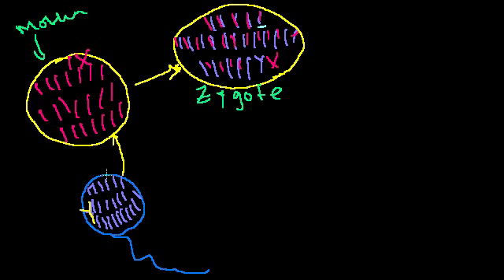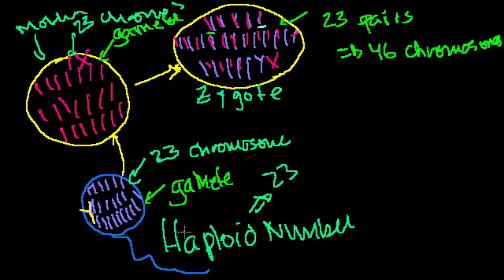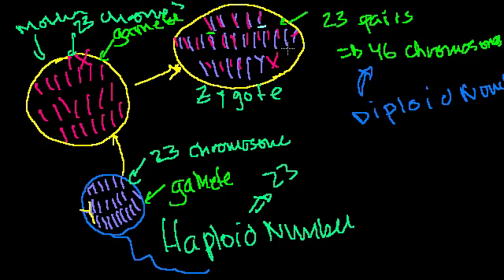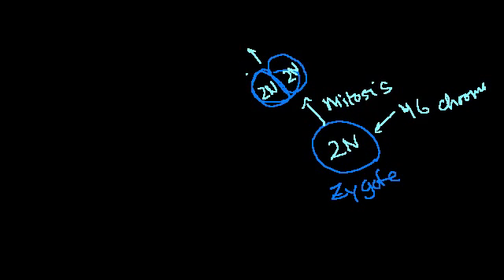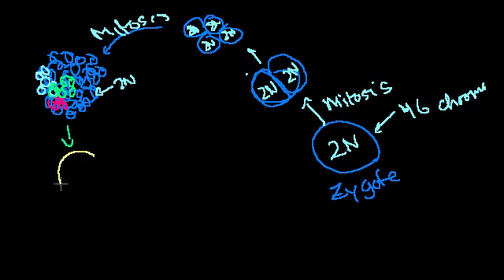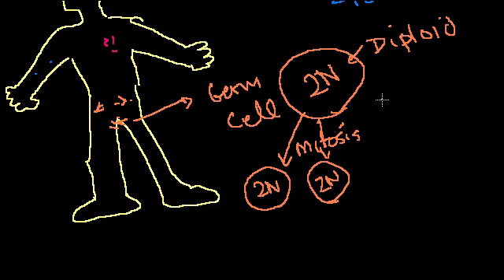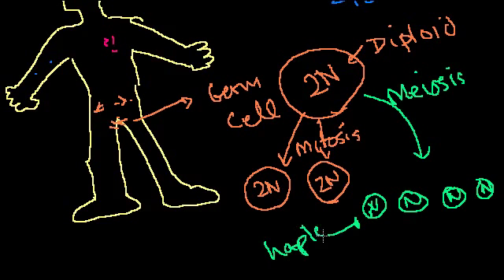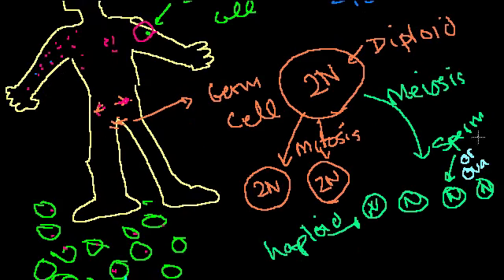008 Mitosis, Meiosis and Sexual Reproduction